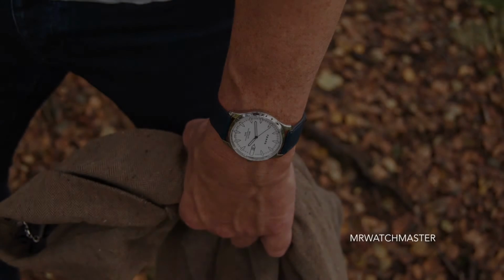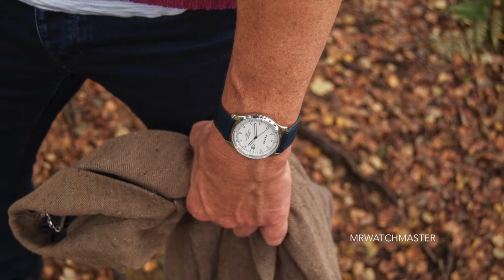MrWatchMaster Meets…Nicholas Bowman-Scargill (Part 3)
We spent the day with Nicholas Bowman-Scargill, Director of Fears Watch Company Limited. After six decades dormant, Fears has been re-established by Edwin's great-great-great-grandson, Nicholas, to once again produce high quality wrist watches designed in Britain and made in Switzerland.

In the third of our series, we ask Nicholas to tell us something that we don't know about Fears Watches.